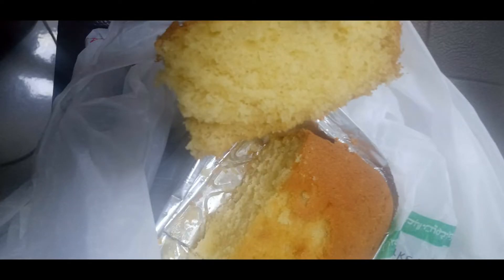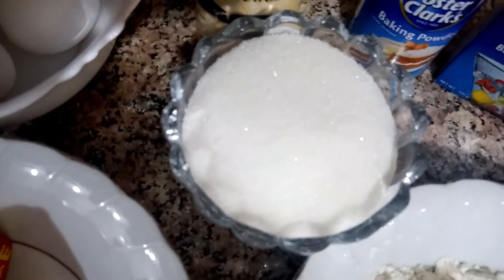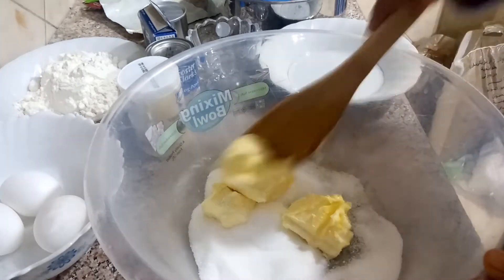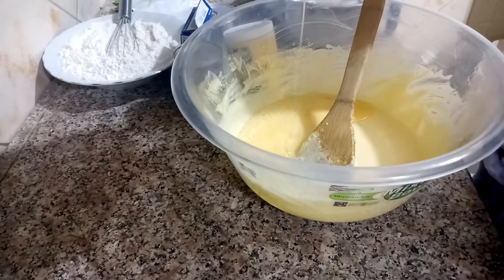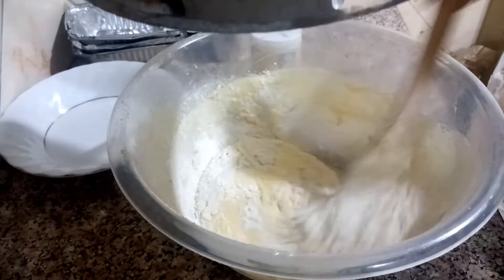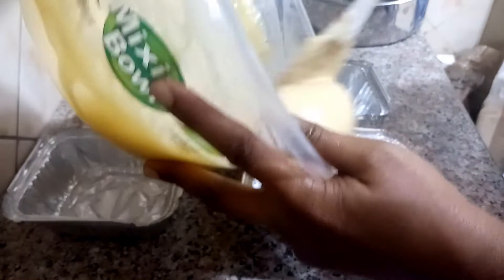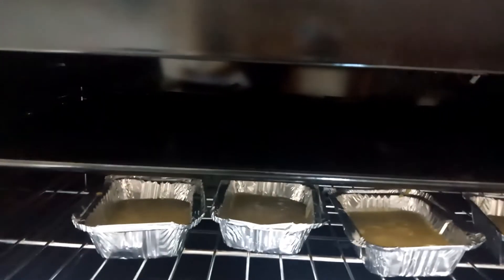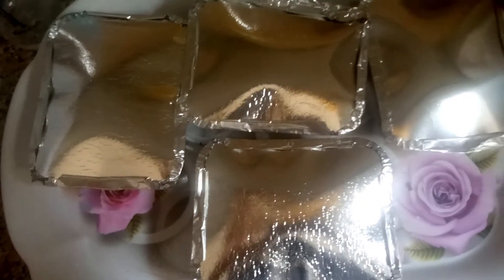How to make Vanilla Plain Cake in Aluminium Foil Plates.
Ingredients
Butter - 125g
Flour - 125g
Sugar - 1/2 cup(100g)
Eggs - 3
Vanilla powder - 1 sachet
Milk - 1/3 cup(83ml)